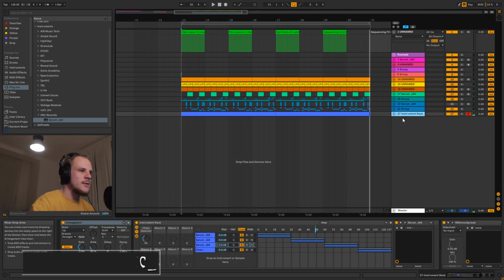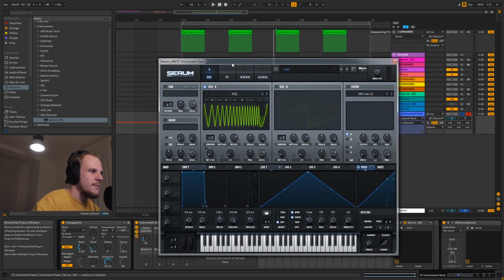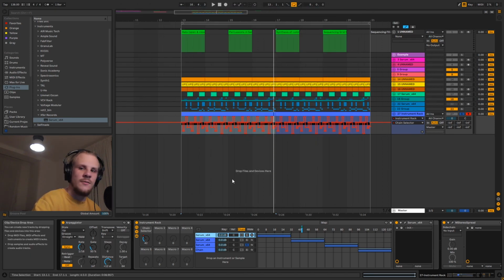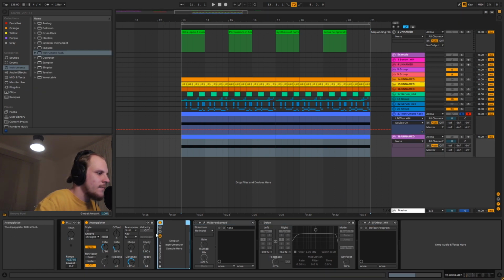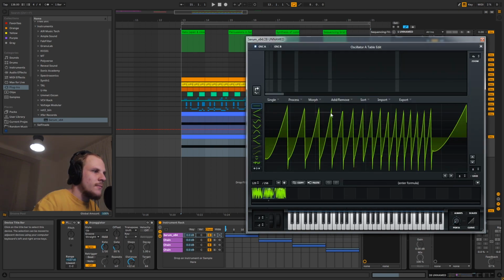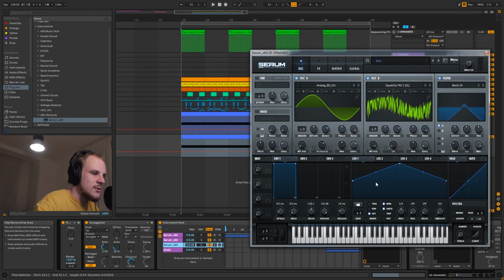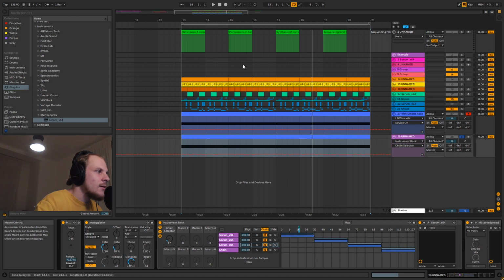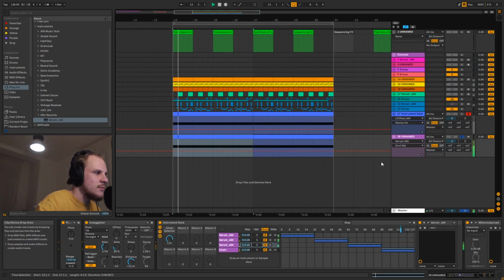An Interesting way to make Cool Sequences (With Ableton Live 10 Instrument Racks)